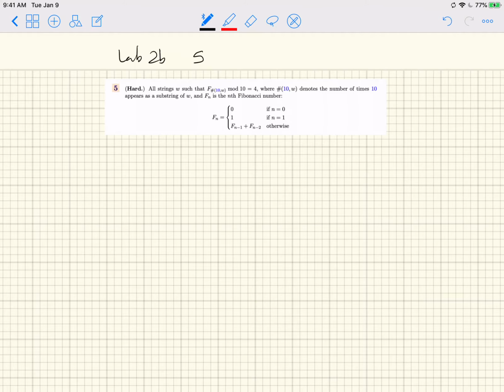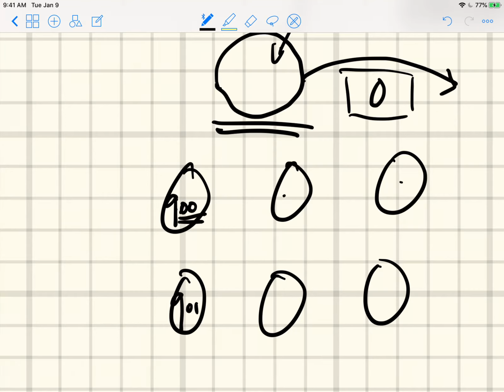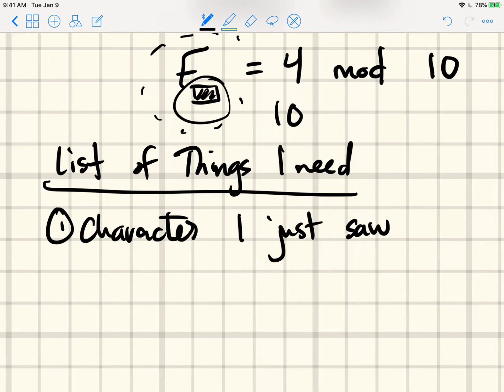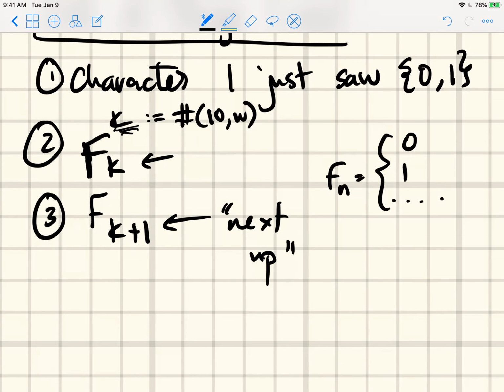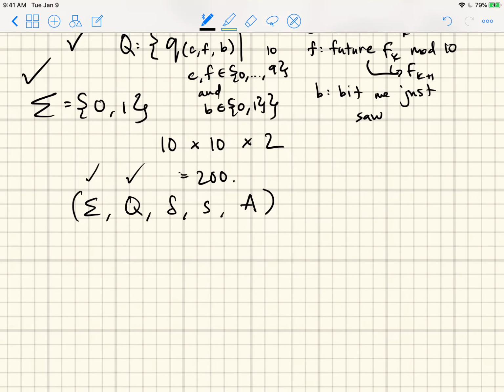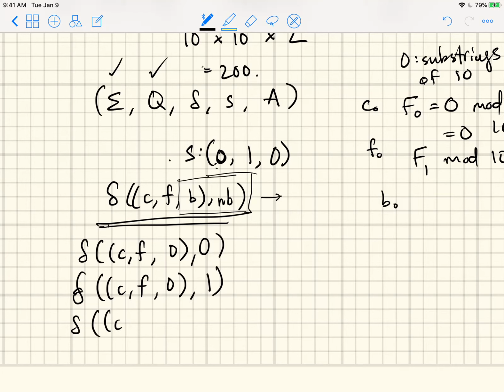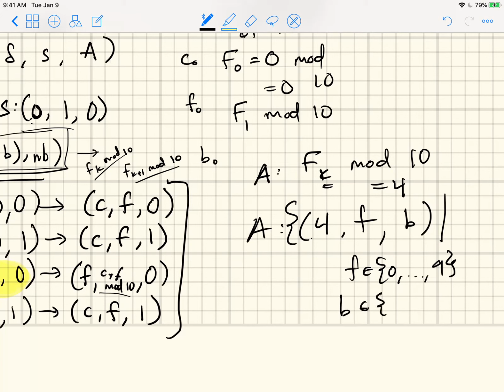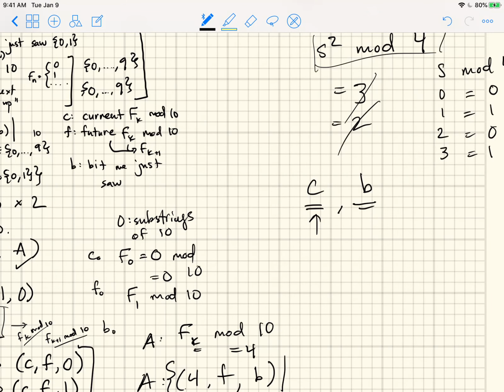UIUC CS 374 FA 20: Discussion 2b, Problem 5